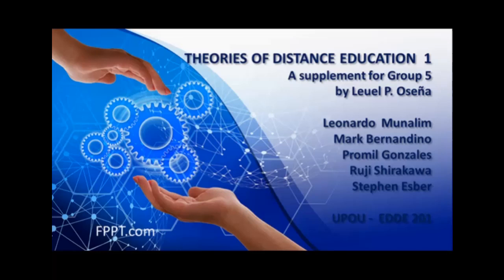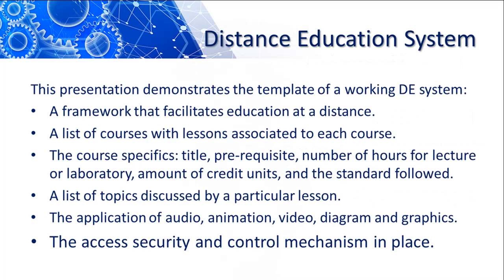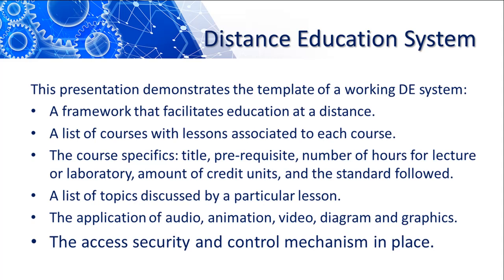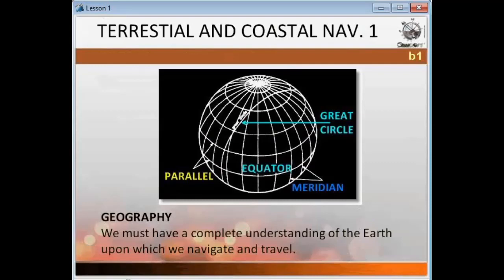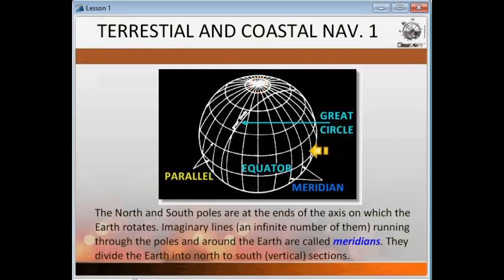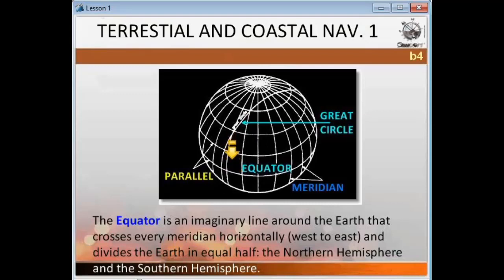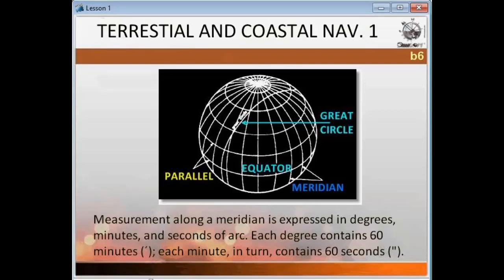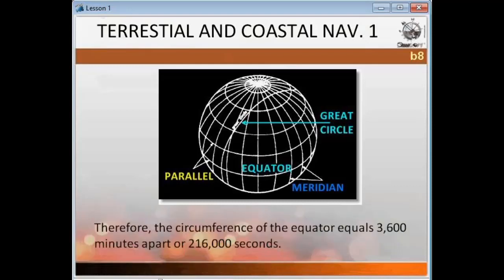Theories of Distance Education 1- Group 5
Interaction and Communication; Independence and Autonomy